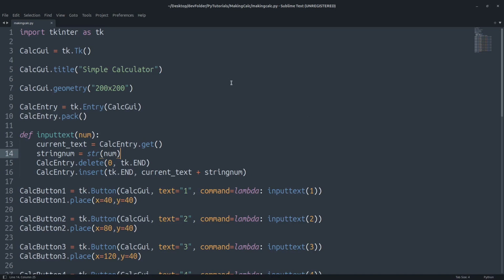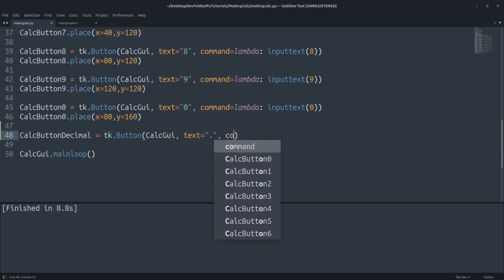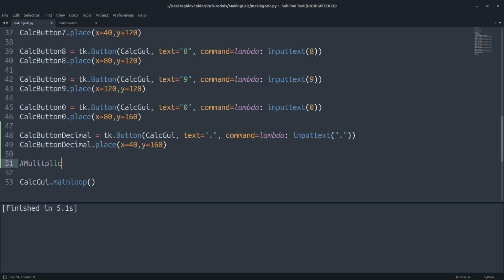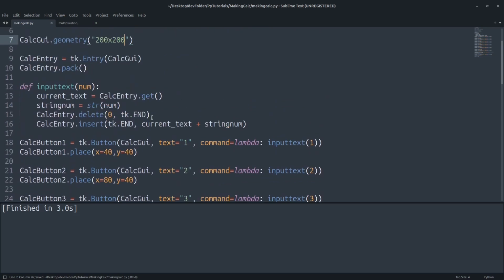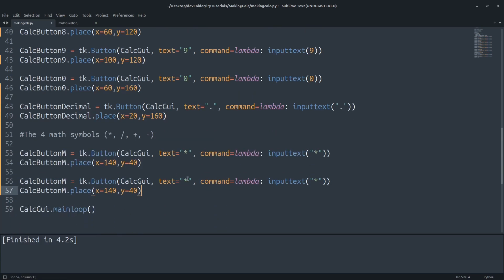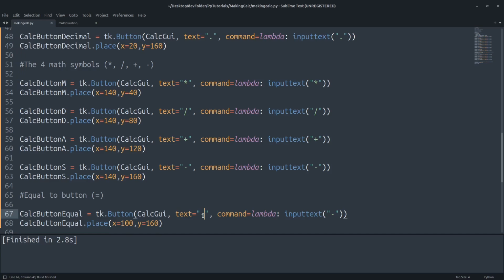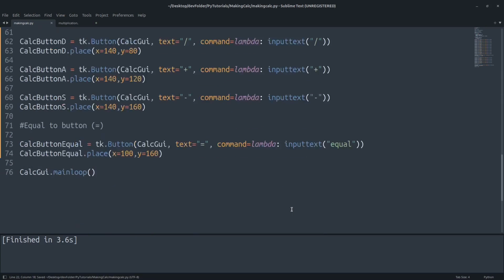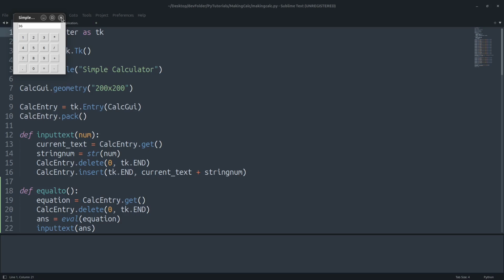Making a Calculator in Python and Tkinter - Part #2! (Adding new buttons)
This is part 2 of the series in which I make a Calculator in Python and Tkinter!

In this video, I add Multiplication, Division, Addition and Subtraction Buttons! Also an Equal to button (obviously)